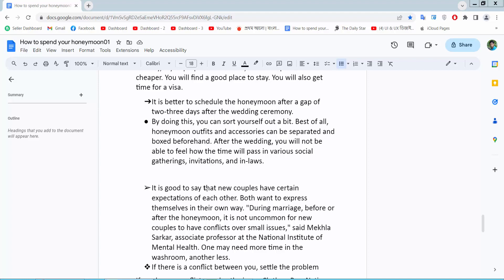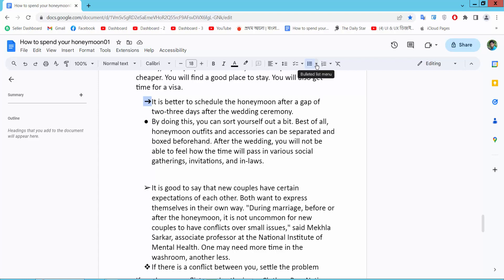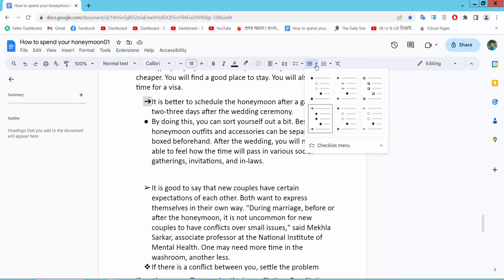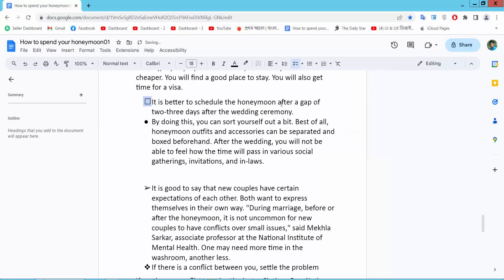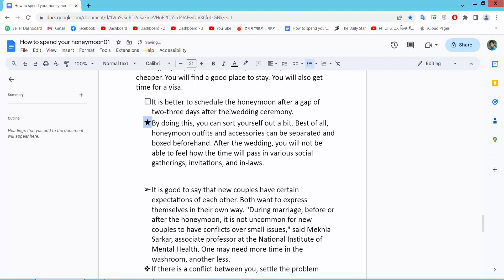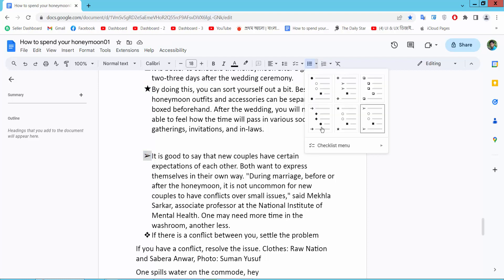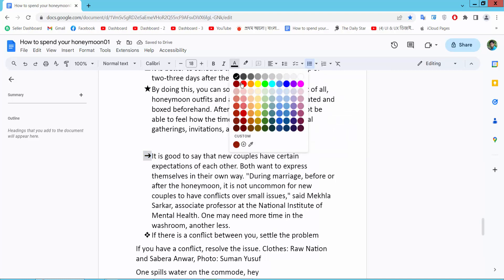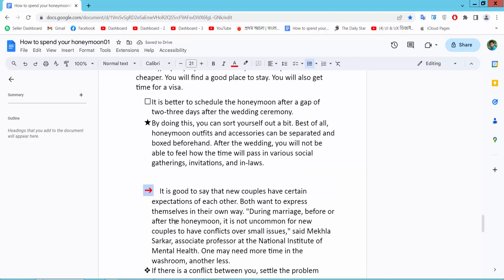How to change default bullet points in google docs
Hello everyone, Today I will show you, How to change bullet points in google docs.